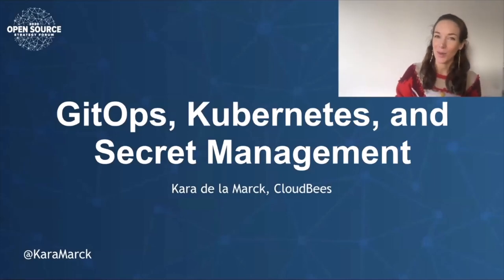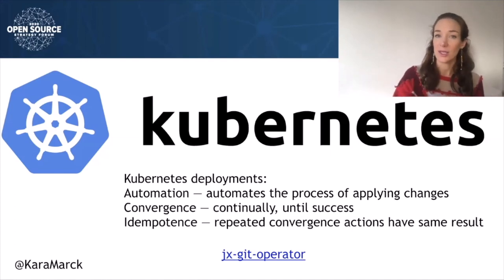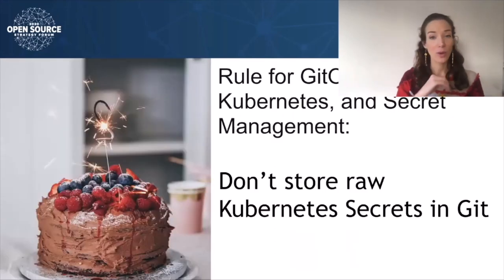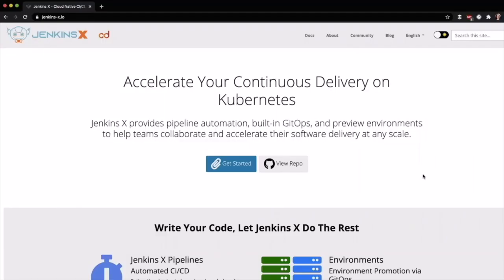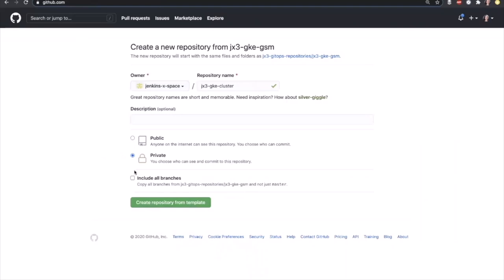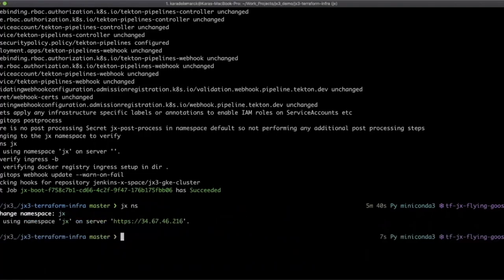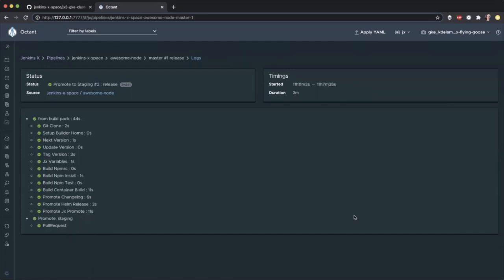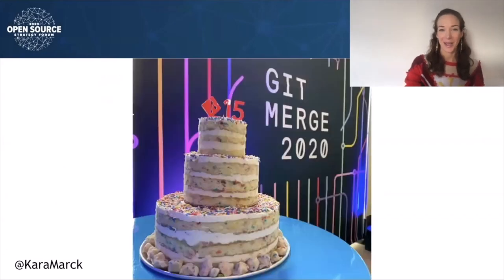GitOps, Kubernetes, and Secret Management - Kara de la Marck, CloudBees